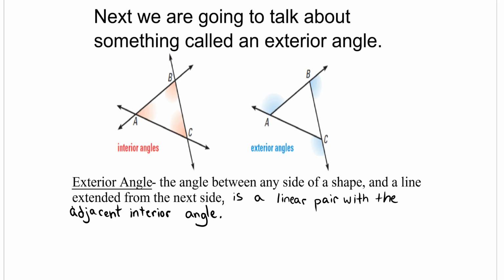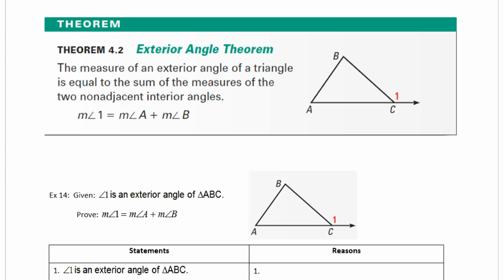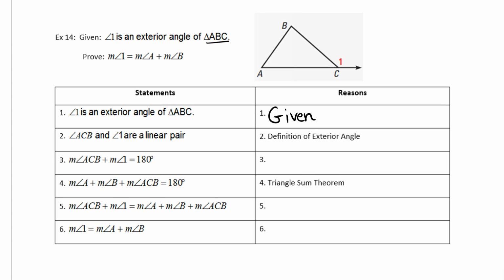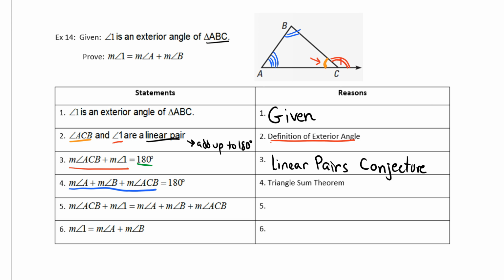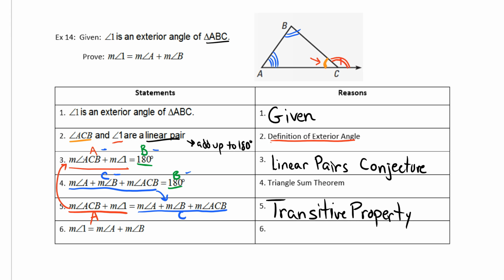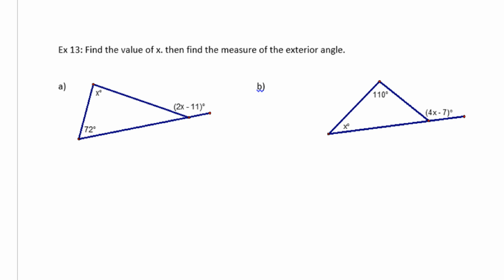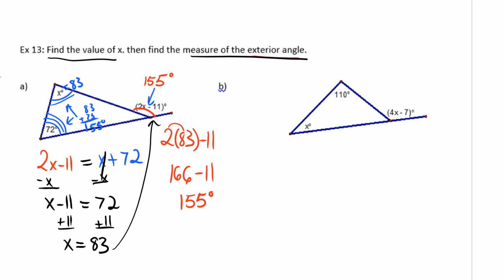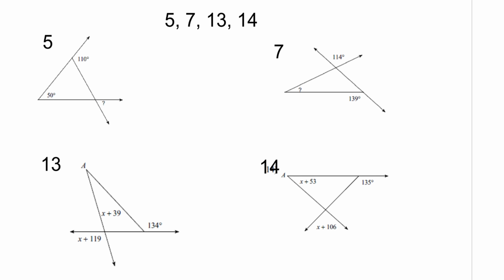Exterior Angle Theorem